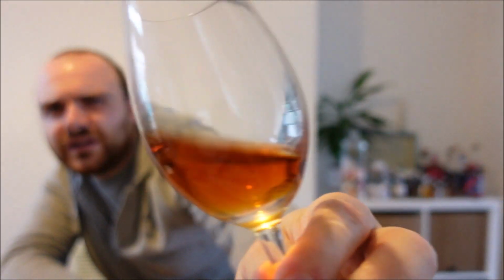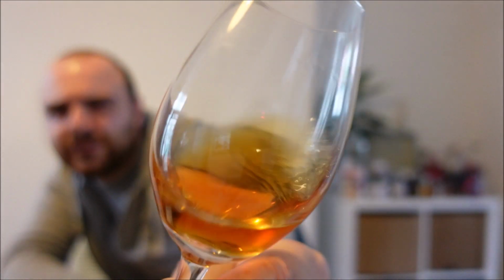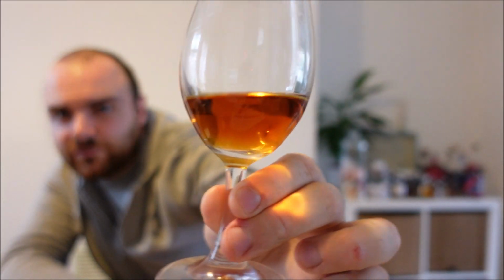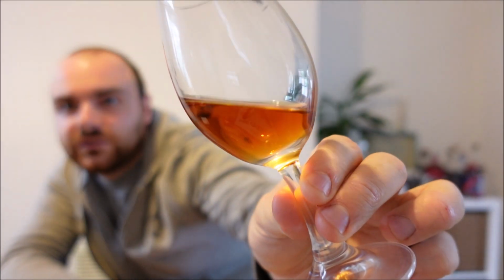High West: Mid Night Winter's Dram, Act 7 Scene 6, 49.3%